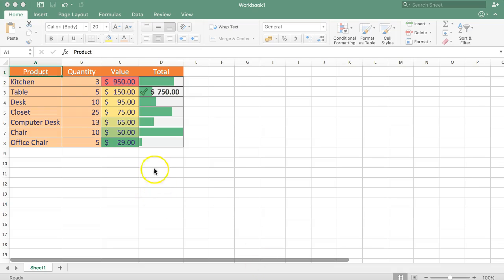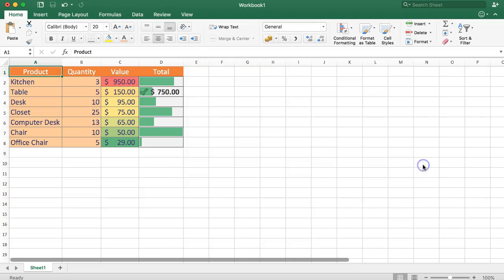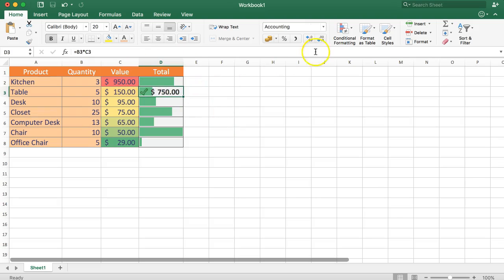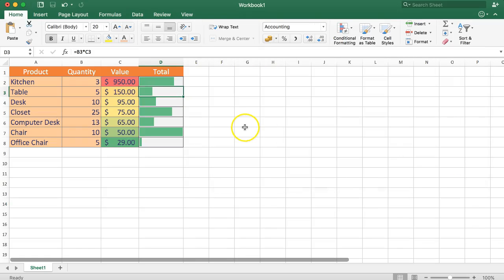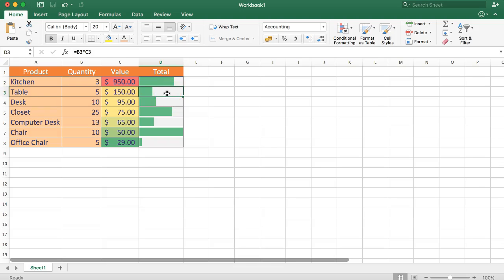How to remove a specific Conditional Formatting rule in Excel (2018)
In this video you will learn how to remove a specific Conditional Formatting rule in Excel. Conditional Formatting is a method to highlight cells based on a condition. Sometimes you might want to remove a condition because of a wrong click or the condition is not needed anymore.

This is a common situation. However, in Excel removing a specific Conditional Formatting Rule is not easy to find. Excel has the option to remove all rules but that is not what we want.

In this video we show you exactly how to pinpoint the Conditional Formatting Rule and delete that without damaging anything else.